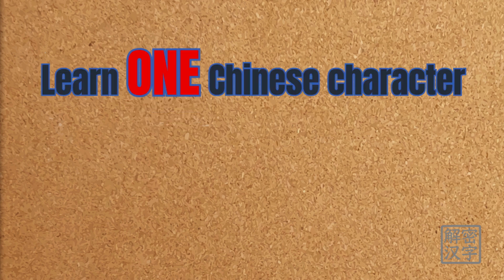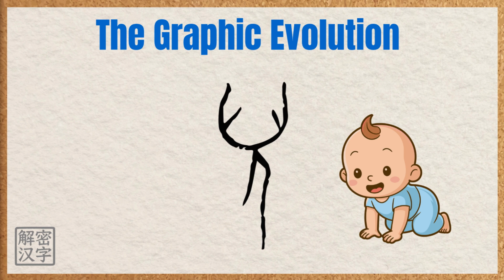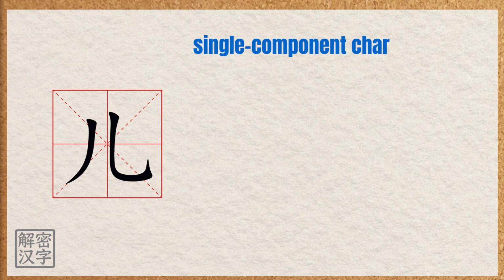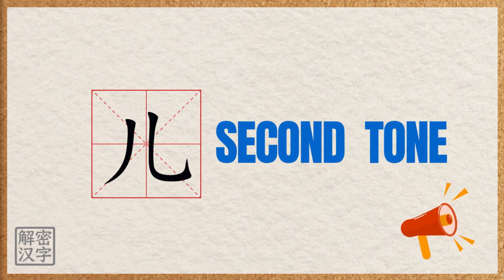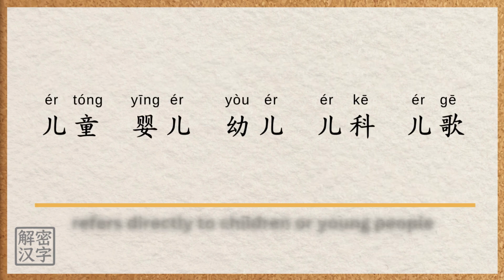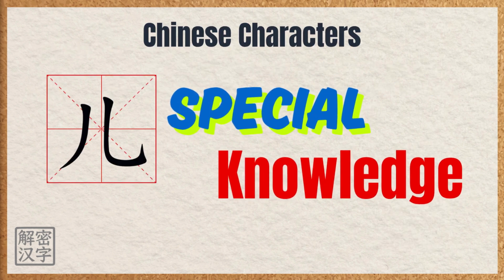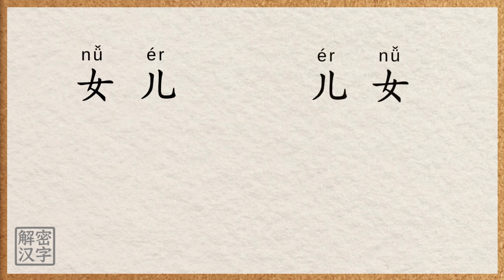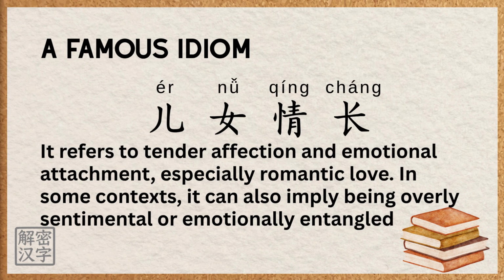How to Address People in Chinese Series | Ep.12: “儿”(ér)